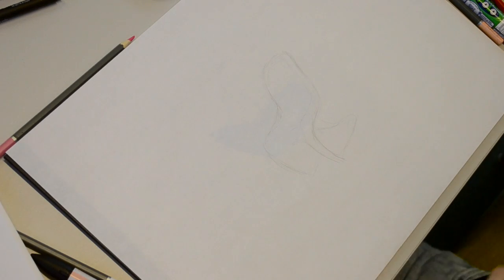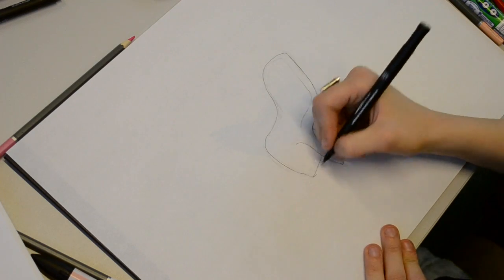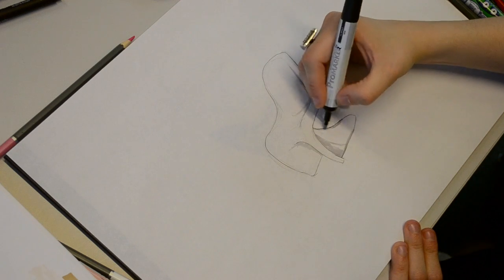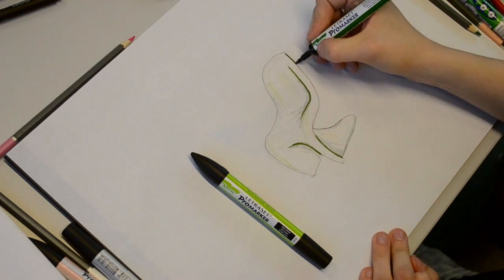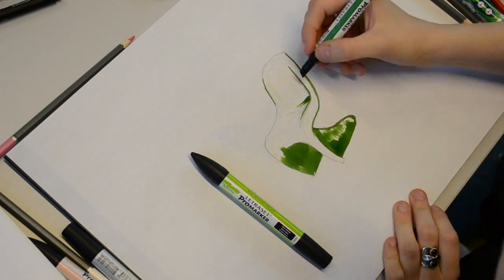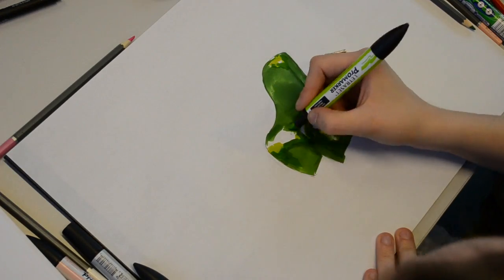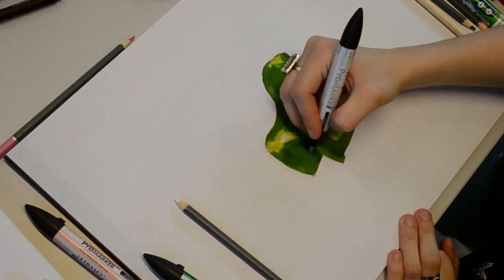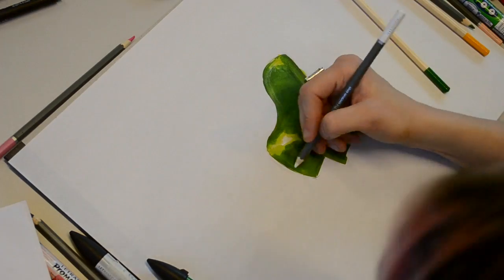plastic chair ink render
how to create a plastic effect using ink rendering